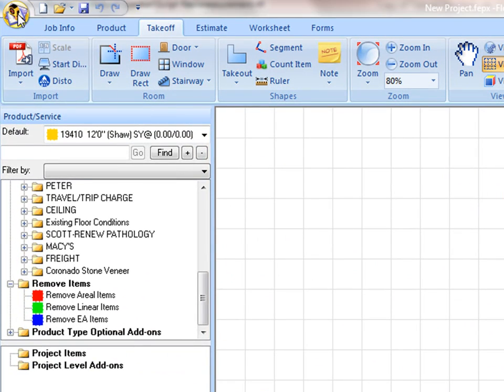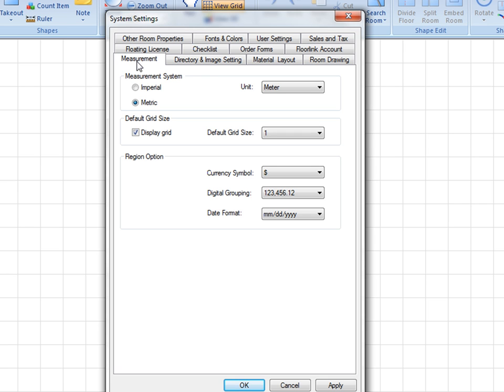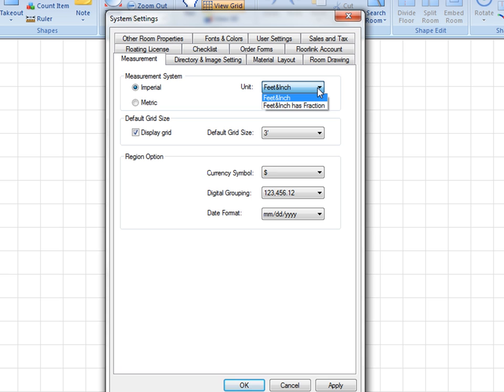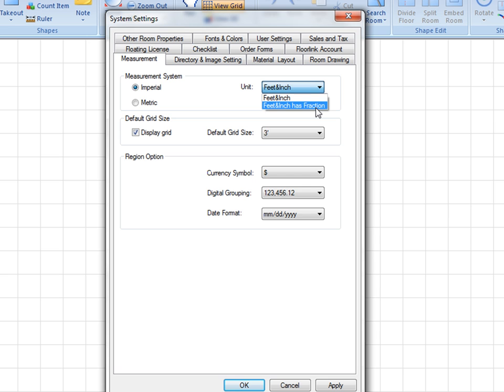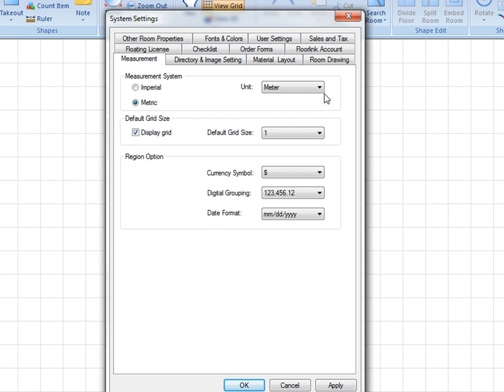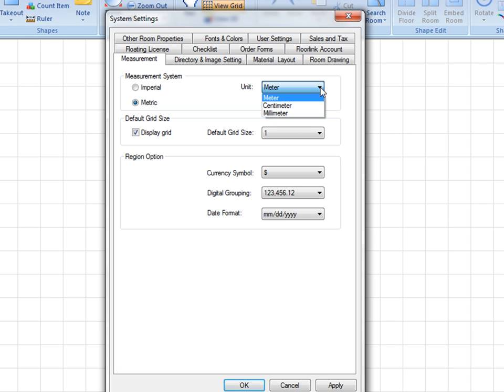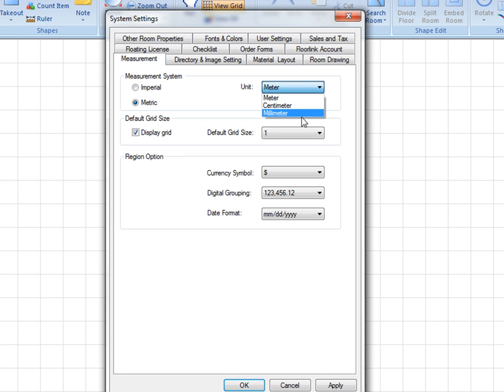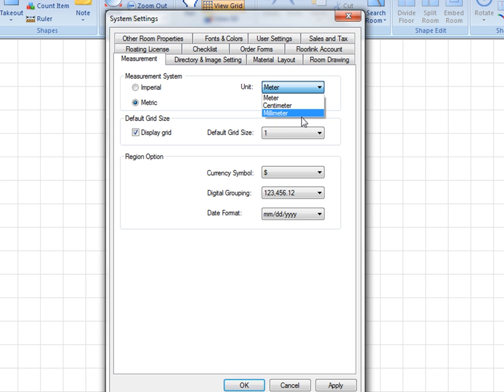Set up measurement system under System Setting